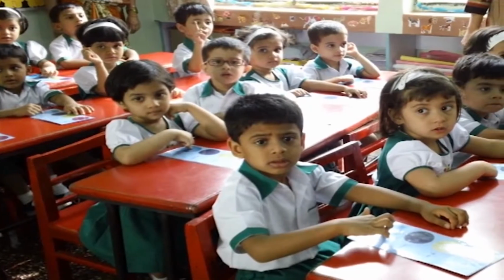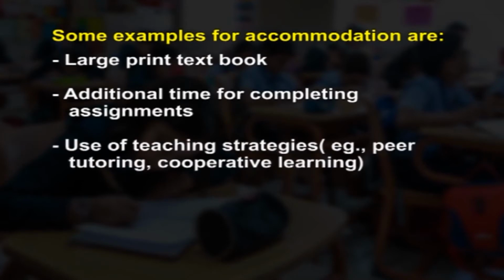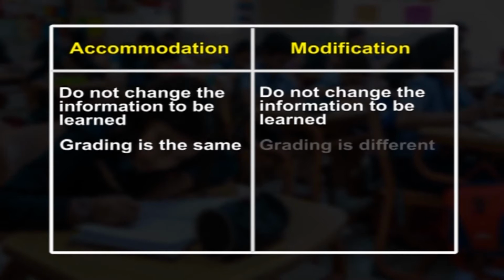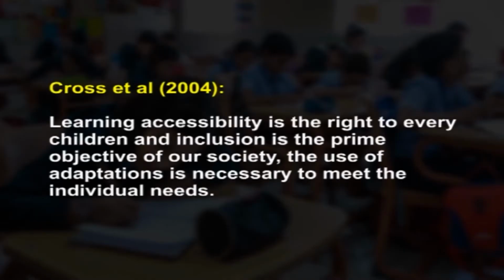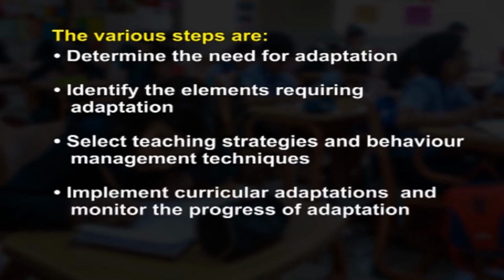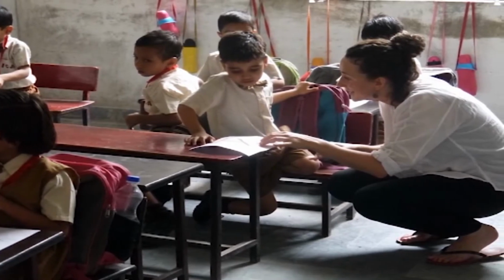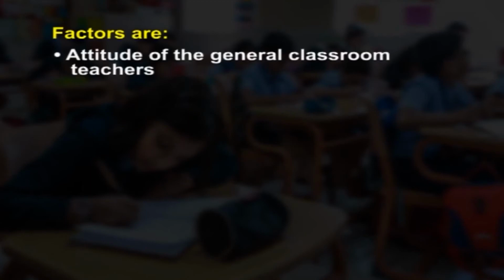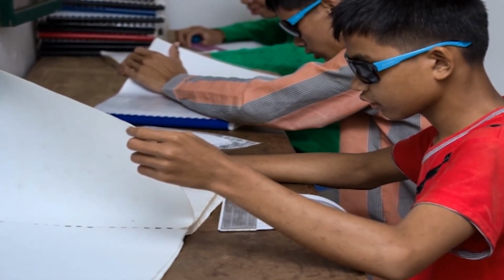Module 15 - Curricular Adaptation - Need, Importance and Process